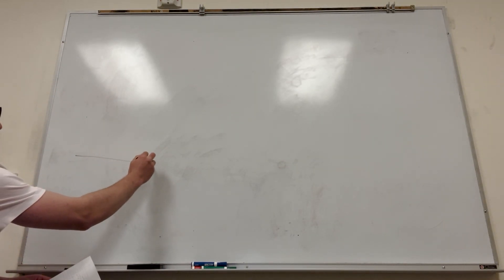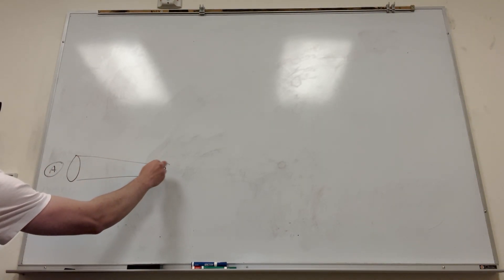BIO Artery Blockage. A medical technician is trying to determine what percentage - Problem 12.46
12.46 •• BIO Artery Blockage. A medical technician is trying to determine what percentage of a patient’s artery is blocked by plaque. To do this, she measures the blood pressure just before the region of blockage and finds that it is 1.20×104 Pa, while in the region of blockage it is 1.15×104 Pa. Furthermore, she knows that blood flowing through the normal artery just before the point of blockage is traveling at 30.0 cm/s, and the specific gravity of this patient’s blood is 1.06. What percentage of the cross-sectional area of the patient’s artery is blocked by the plaque?
University Physics with Modern Physics